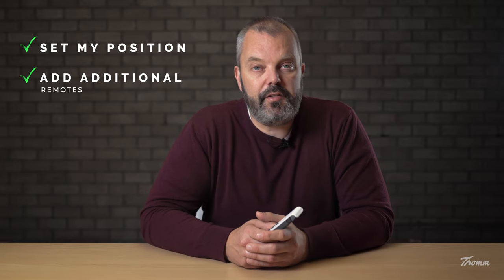Somfy Situo 5 IO RTS - from an installer's perspective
We have looked at the Situo 5 io RTS fromn a consumer's perspective already, but this time, we look at it from an installer's point of view.